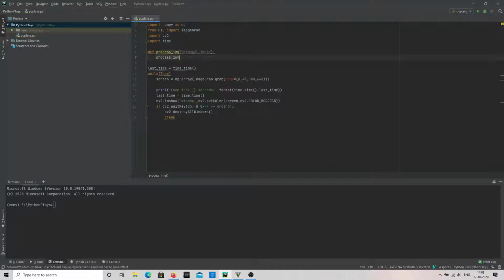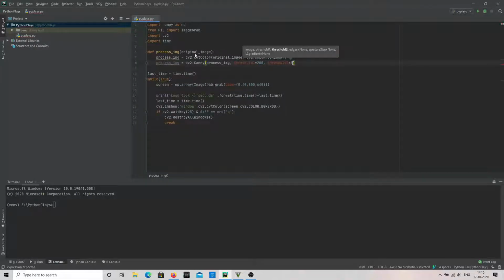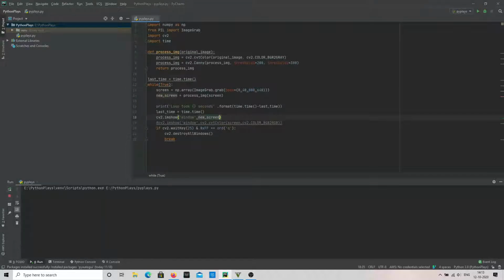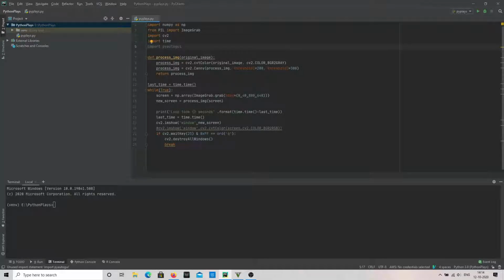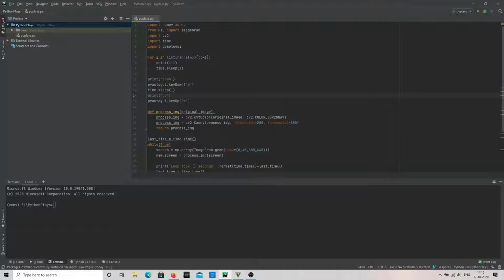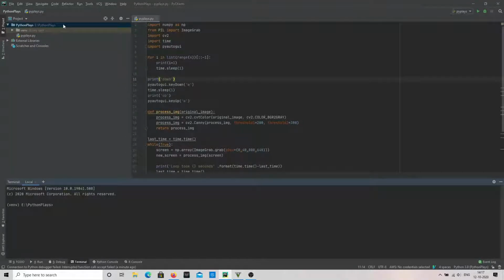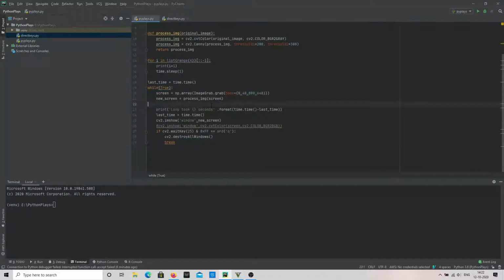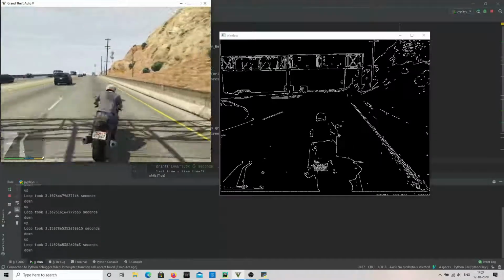self driving car using python #2 - OpenCV and Direct Input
The purpose of this project is to use Python to play any racing games. There are many things to do in racing games, but our first goal will be to create a self-driving car.

The idea of using racing game is that it is such a massive, open, sand-box type of environment that we can control, so it makes for a great development area.

Using the methods we use here, you should be able to follow along with a different game as well, it's certainly not required that you use GTA V, but that's what I will be using.